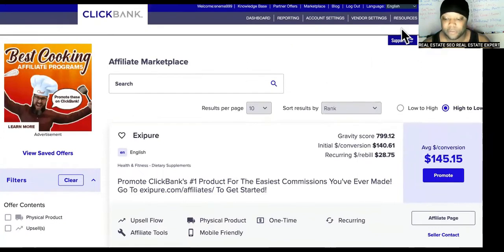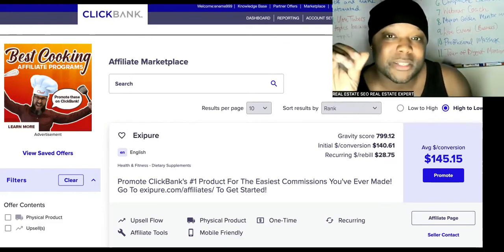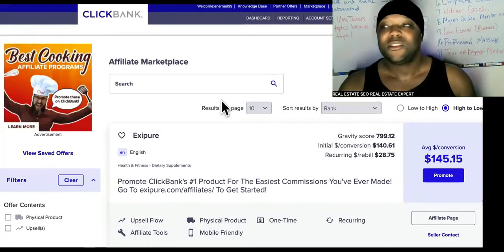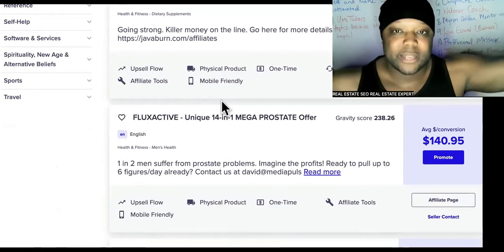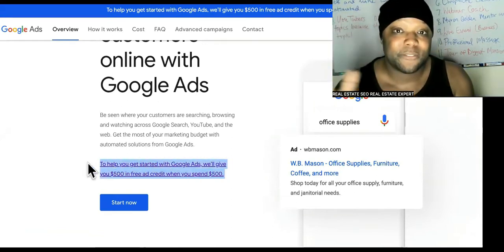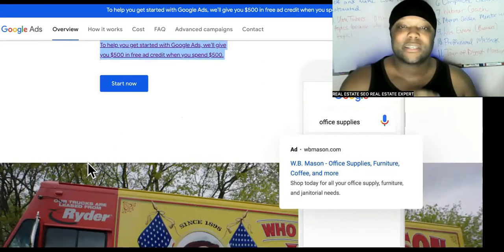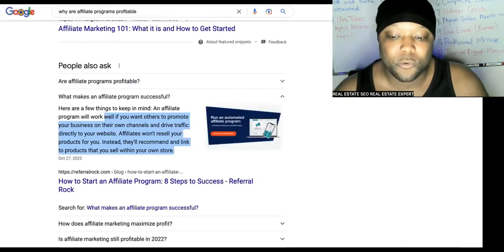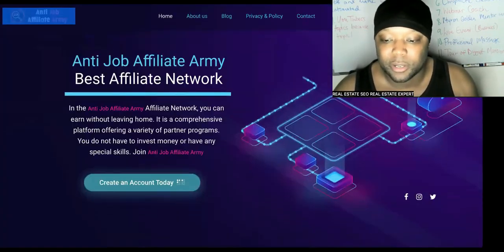LIMITLESS Free Ads For Affiliate Marketing For RAPID Sales NO Ad Spend!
To Enjoy Free Ads For Affiliate Marketing Join Me!